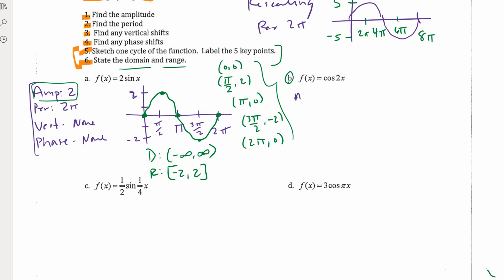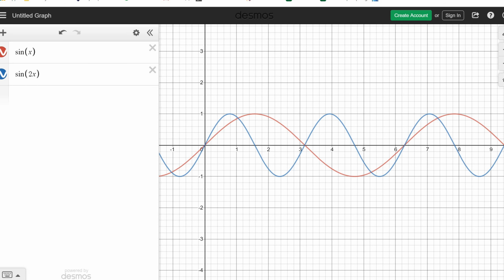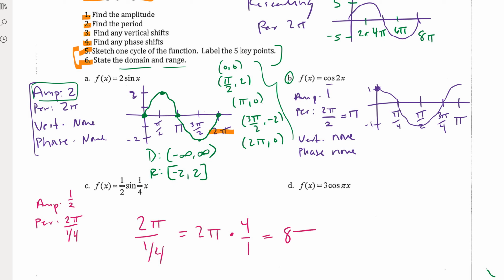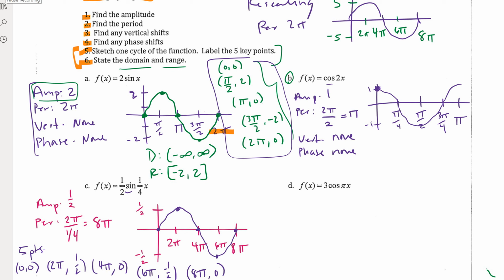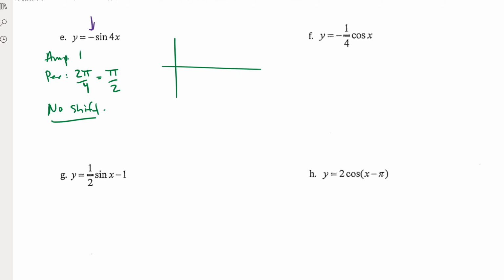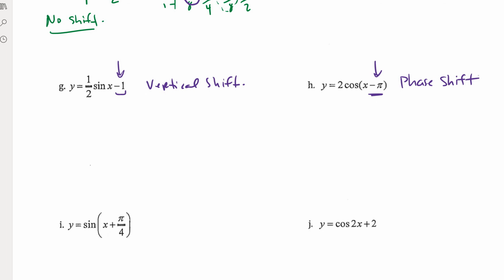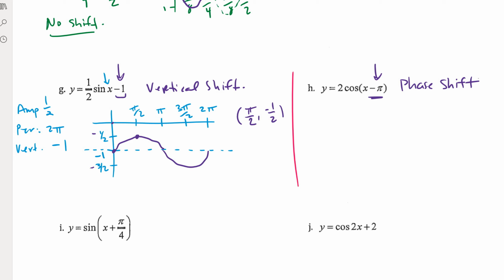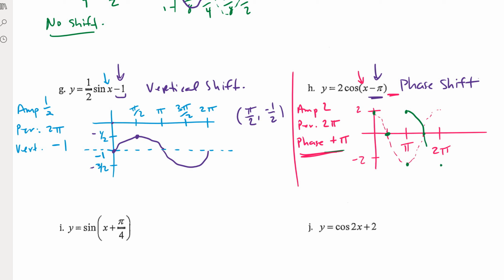Sub 4 30 Sec 3 Vid 2